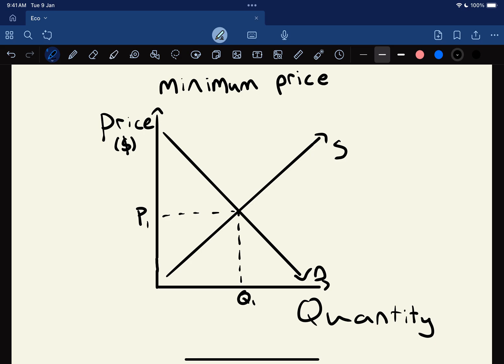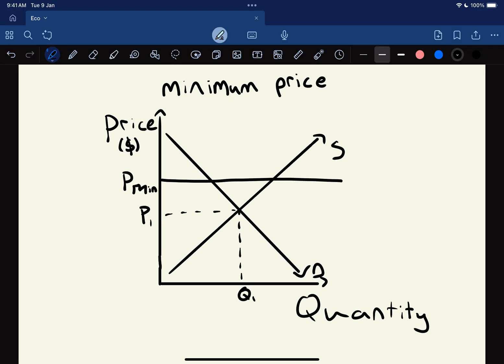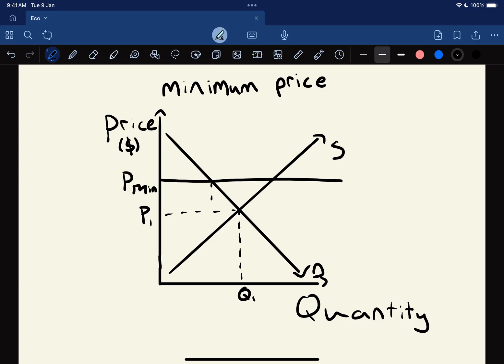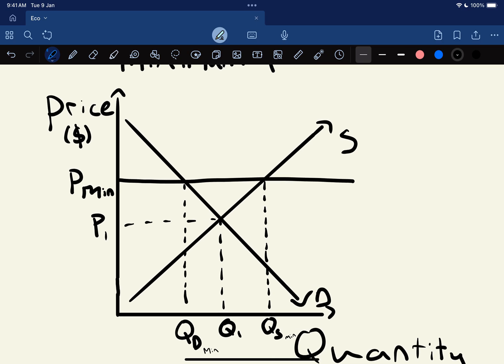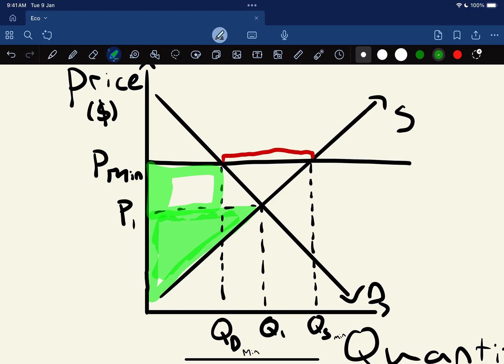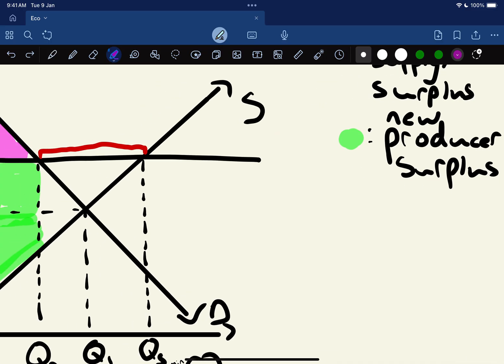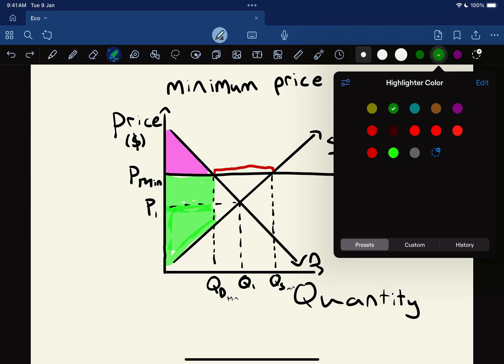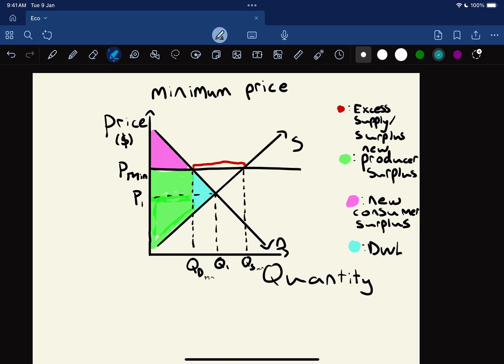NCEA Level 3 Economics | Allocative efficiency 3.1 | Minimum Price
In this video, we break down the impact of Minimum prices on allocative efficiency in a simple and clear way—perfect for NCEA Level 3 Economics students. Whether you're revising for exams or just looking to understand the topic better, this will help you out!